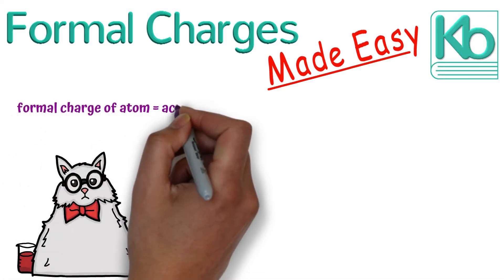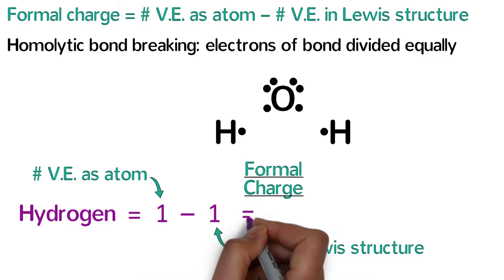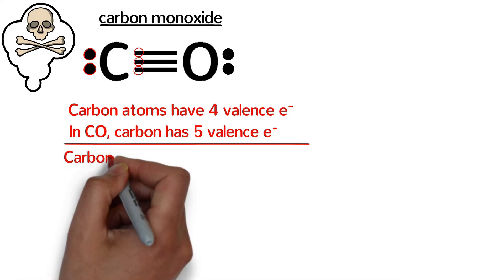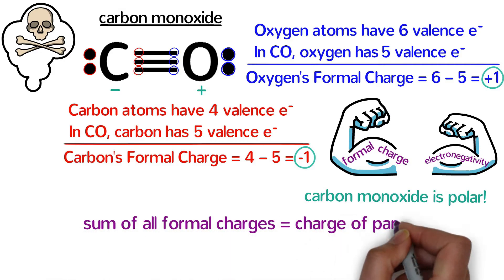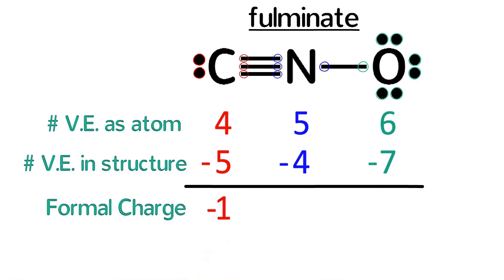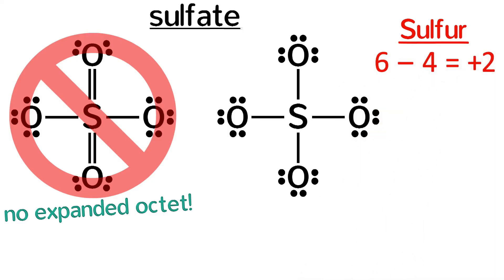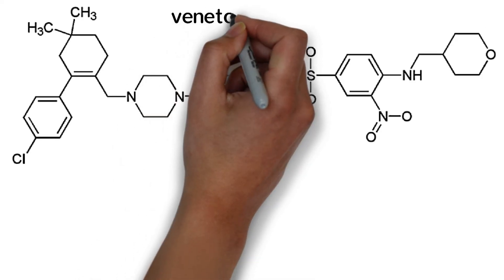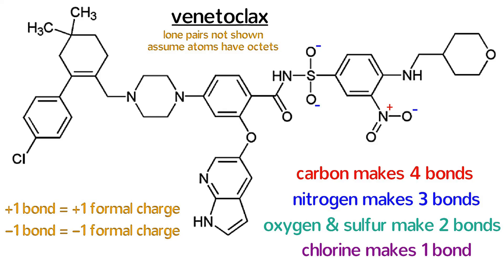Formal Charges Made Easy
Ketzbook explains formal charges and demonstrates how to calculate formal charge. Starting from simple examples, such as water and carbon monoxide, progressing through polyatomic ions, such as fulminate and sulfate, and finishing with the complex cancer-fighting molecule venetoclax, Ketzbook shows tips and strategies for determining the formal charge of an atom in a molecule or polyatomic ion. This is related to other topics, such as Salt Bae and Breaking Bad.

Formal charge is best understood as the actual charge of an atom if all its bonds were perfectly covalent or ionic. Formal charge can be calculated by subtracting the number of valence electrons an atom has as a single atom minus the number of valence electrons it has in a Lewis structure.

Sometimes it is preferable to minimize formal charge in order to achieve the "best" Lewis structure. However, this normally should not be done at the expense of exceeding the octet rule. This is a common misconception. High level calculations of the sulfate ion show significant positive charge on the sulfur atom (+1.77) and a lack of d-orbital participation in bonding. This indicates that the octet rule is not exceeded in sulfate and other similar molecules and polyatomic ions.
(2) Suidan, L., Badenhoop, J. K., Glendening, E. D., & Weinhold, F. (1995). Common Textbook and Teaching Misrepresentations of Lewis Structures. Journal of Chemical Education, 72(7), 583.
(3) A. Reed and P.v.R. Schleyer, Journal of the American Chemical Society 109, 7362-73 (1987), ibid. 112, 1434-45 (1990); E. Magnusson, ibid. 7940-51.
(4) Cunningham, Terence P.; Cooper, David L.; Gerratt, Joseph; Karadakov, Peter B. & Raimondi, Mario (1997). "Chemical bonding in oxofluorides of hypercoordinatesulfur". Journal of the Chemical Society, Faraday Transactions. 93 (13): 2247–2254. doi:10.1039/A700708F.